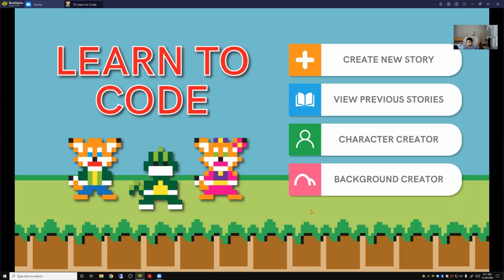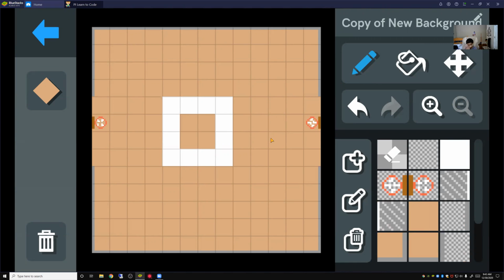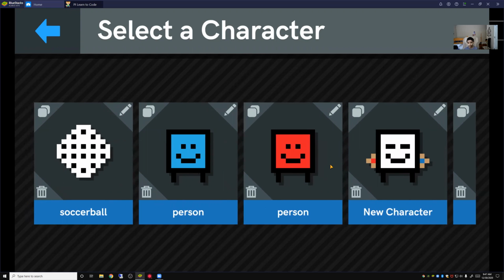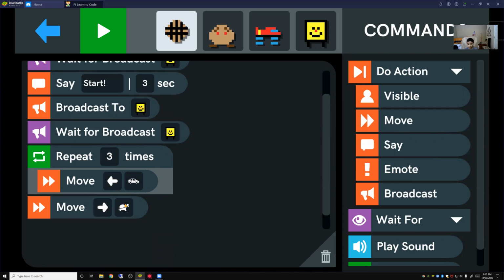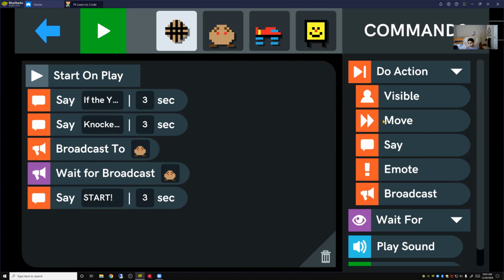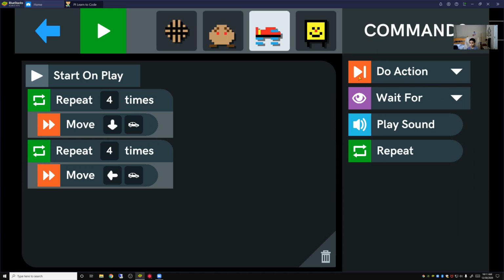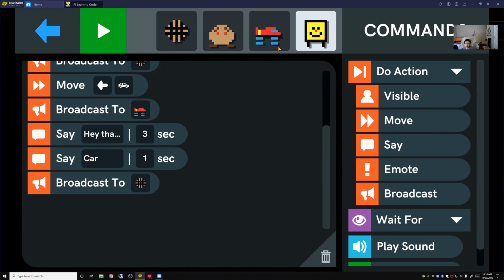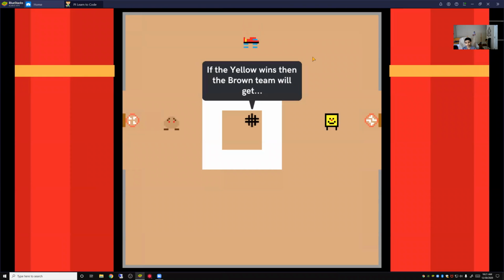Coding For Beginners (Basket Ball Edition) On pc!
Also I do not know that much about the rules of Basket Ball so you can tell me if any other characters break the rules in this story. Lightningcode Scratchdev PILearnToCode .